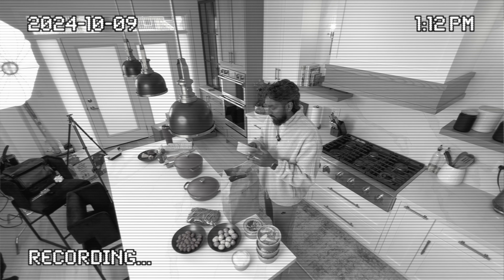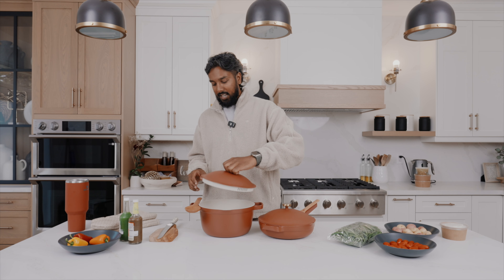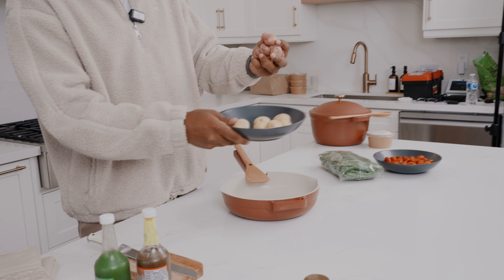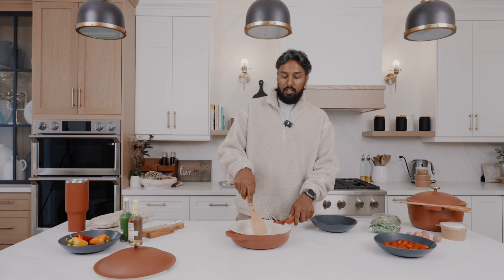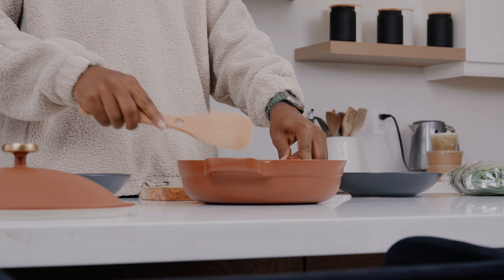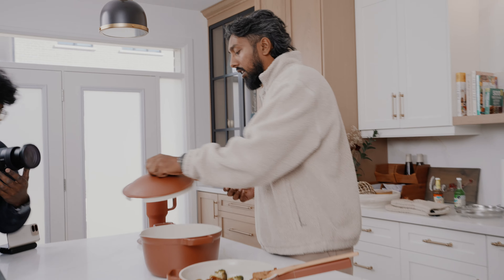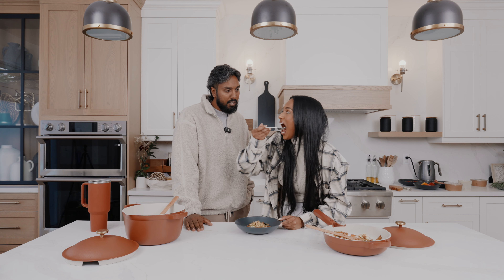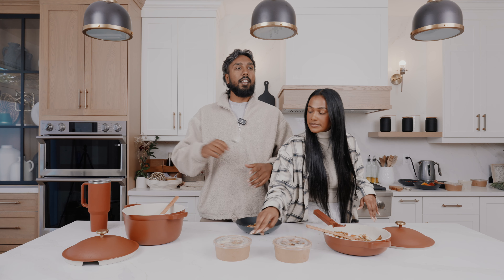Nidun's Cooking Show "From Scratch" - Season 2 (Episode 1)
Hello peeps! Hope you enjoyed this, this is def a joke and I didn't cook any of this LOL

Here are the links to the products and food in this episode!